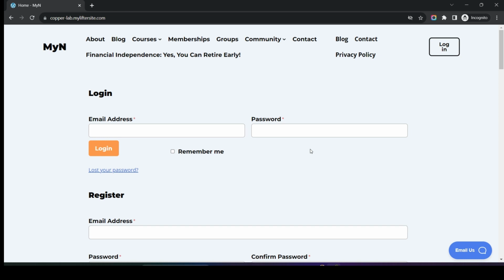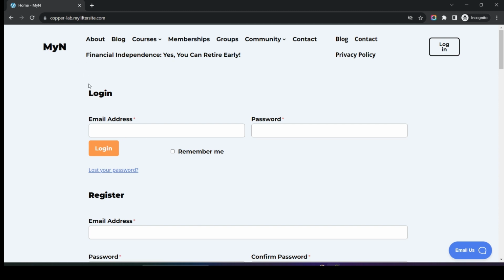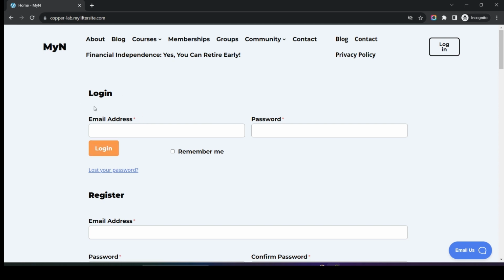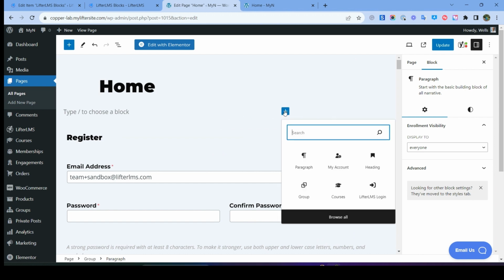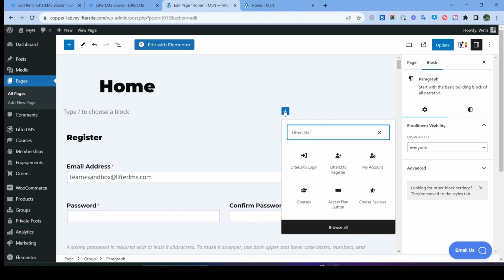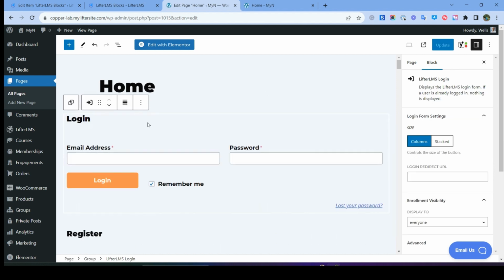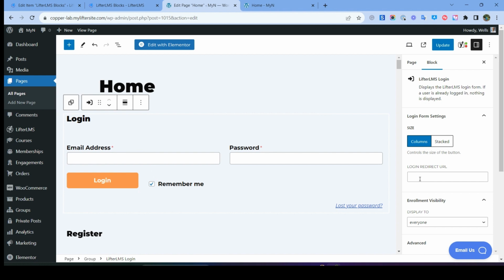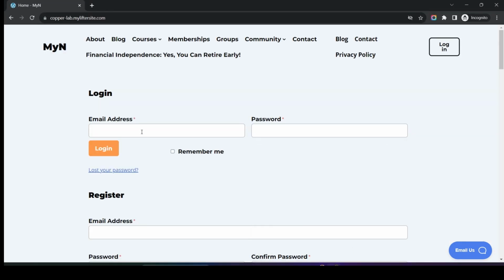LifterLMS Login Block Tutorial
"LifterLMS Login" block helps you add a login option to your pages, if you want to create a custom front page and require all logged-out users to log in first to access the front page content, this block is important. Click here to view the LifterLMS Blocks documentation